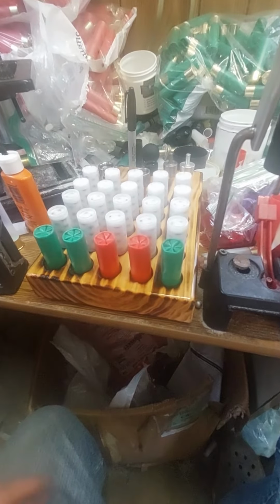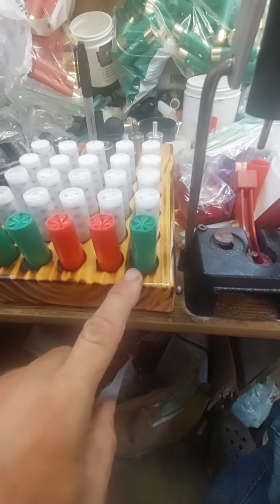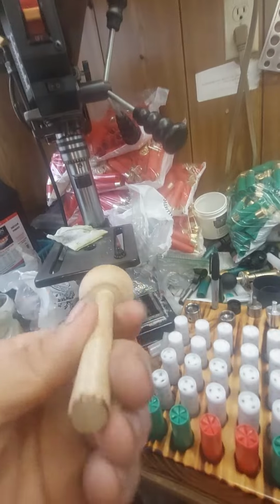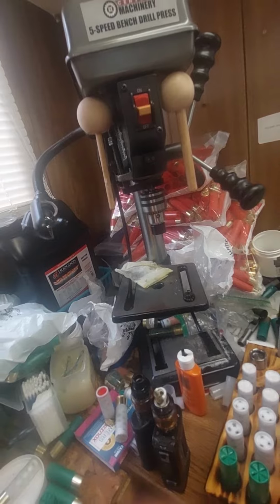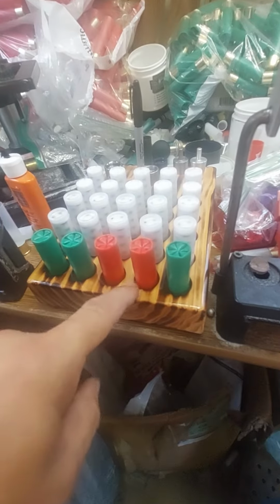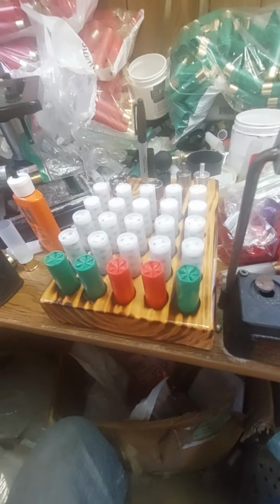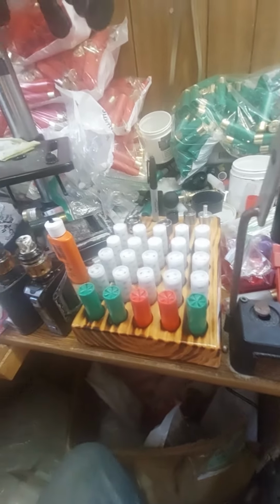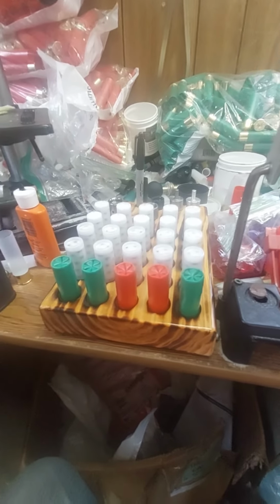thank you Mr Caskey